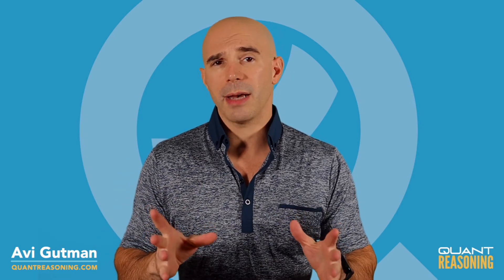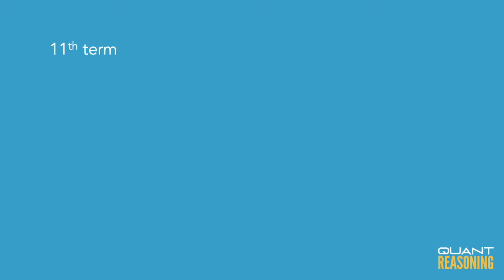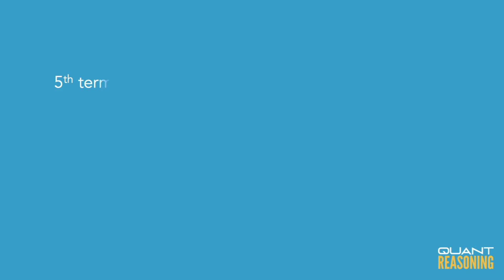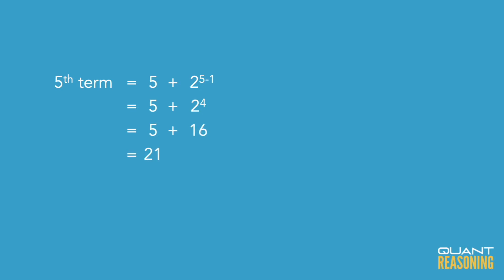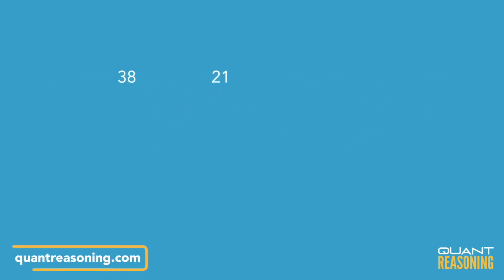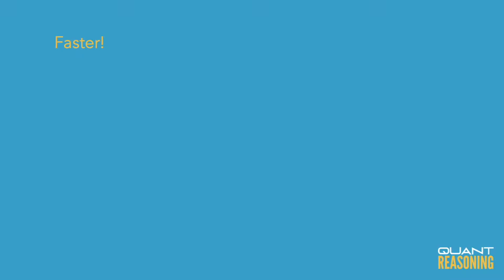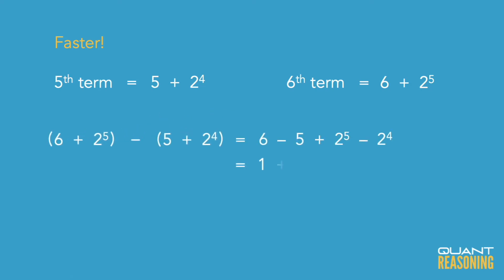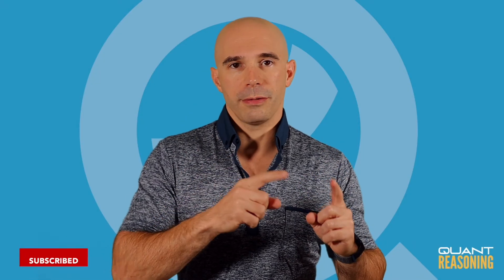What is the difference between the sixth and the fifth terms PS16146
GMAT PS16146

What is the difference between the sixth and the fifth terms of the sequence 2, 4, 7, … whose nth term is n + 2^(n−1) ?